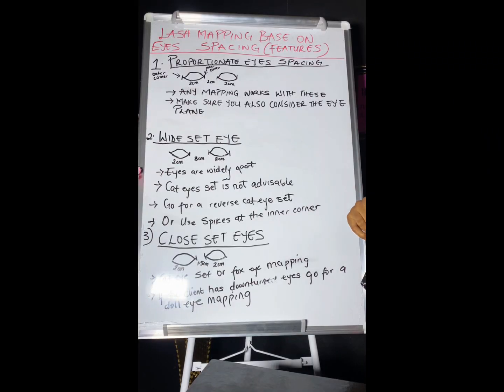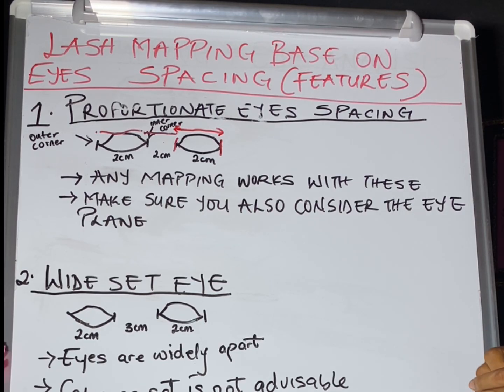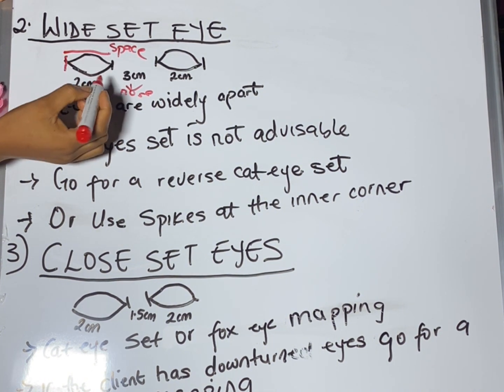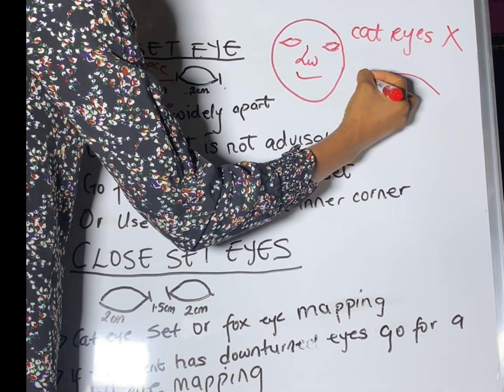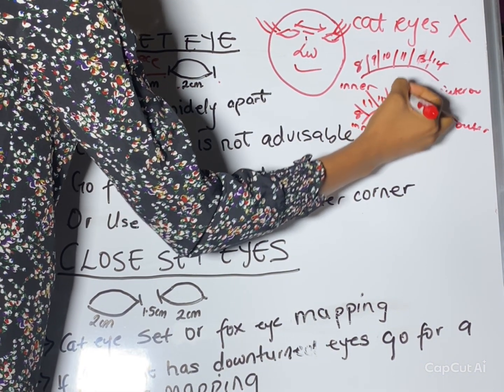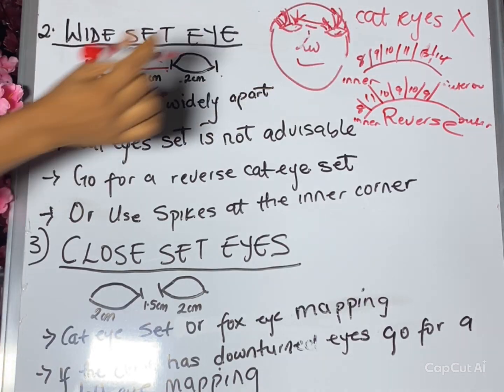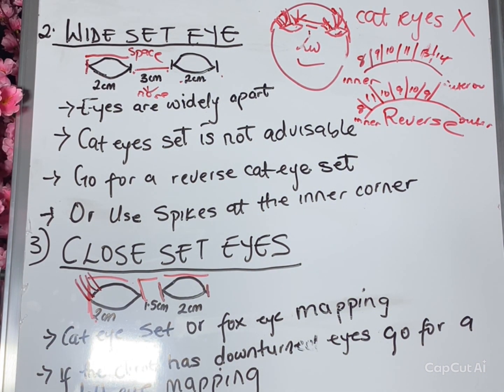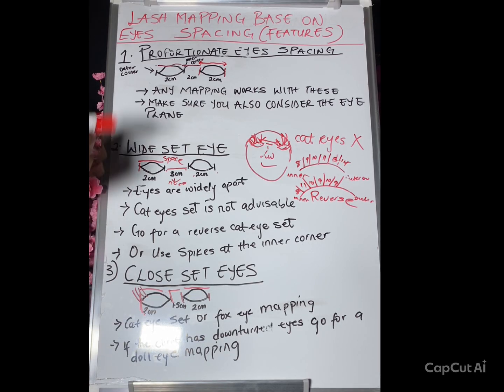Client Eye Analysis 101: Perfect Lash Maps for Wide-Set, Deep-Set &Proportionate Eyes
In this Lash Training 101 session, I break down eye spacing lash mapping and show you exactly how to design lash sets for:

✨ Wide-set eyes
✨ Close-set eyes
✨ Proportionate eyes

You’ll learn how to stop guessing and start customizing lash maps based on your client’s unique eye spacing and facial features — so every set looks balanced, flattering, and professional.

This is a must-watch for:
✔️ Beginner lash techs
✔️ Intermediate lash artists
✔️ Lash trainers & educators
✔️ Techs who want more consistent, high-end results